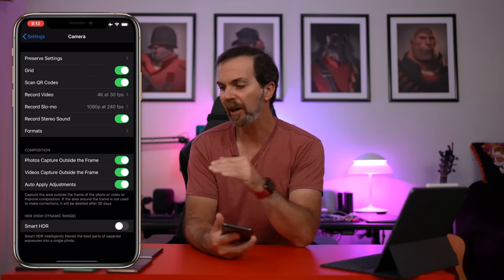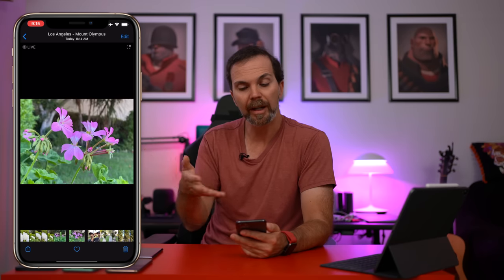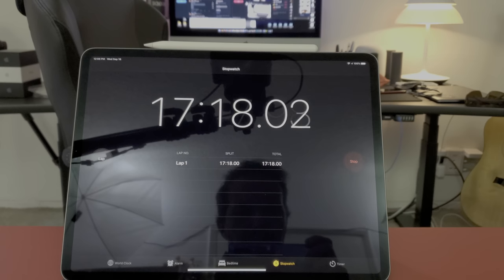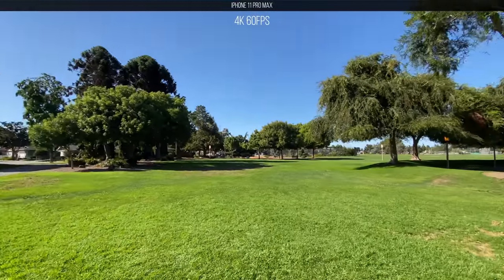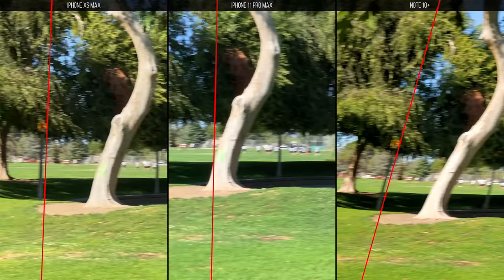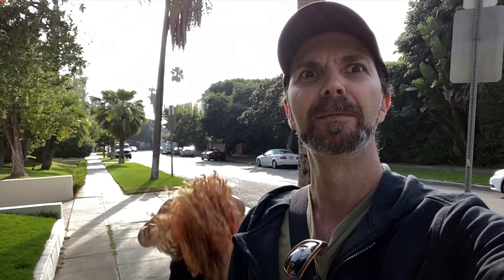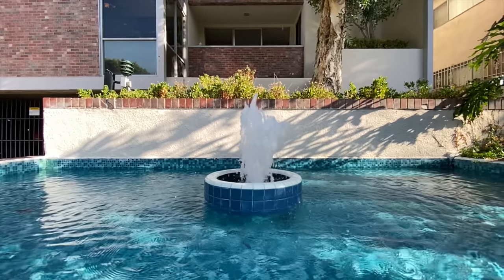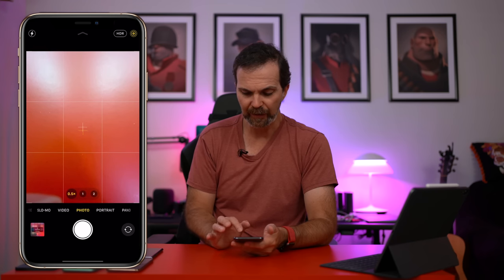iPhone 11 Pro Max - Camera, Benchmarks, Dolby Atmos, Audio Zoom, Night Mode & Comparisons.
Less talk, more facts. Watch iPhone 11, 11 Pro, 11 Pro Max completely destroy iPhone XS Max, Note 10+ and Pixel 3XL.

My Main Cameras:
Sony a7RIV
Sony a7RIII
Sony 35mm ƒ/1.8
Sony 24mm ƒ/1.4❤️
Sony 16-35mm GM

Additional Cameras:
Sony RX0 II
GoPro Hero 8 Black
Insta360 One X